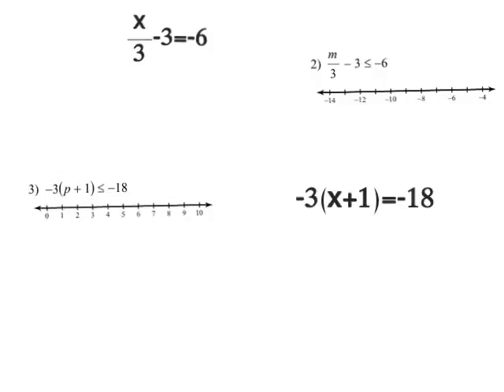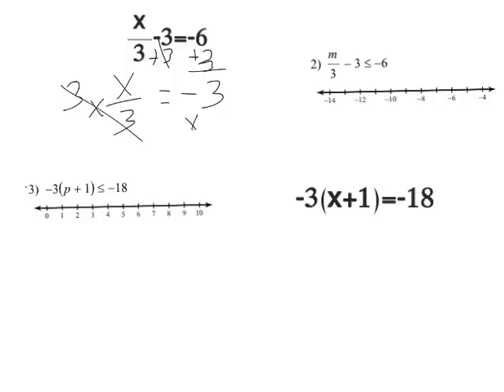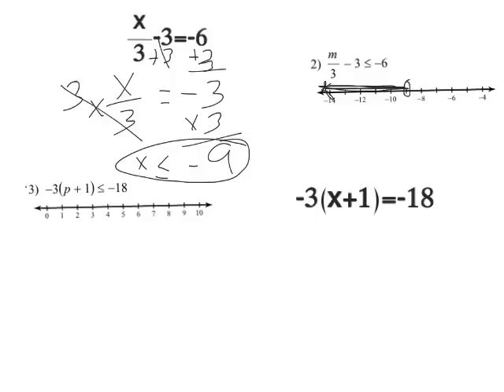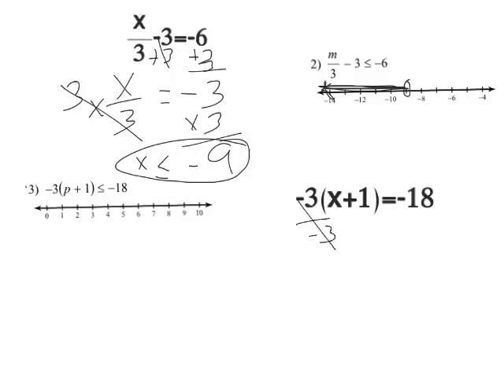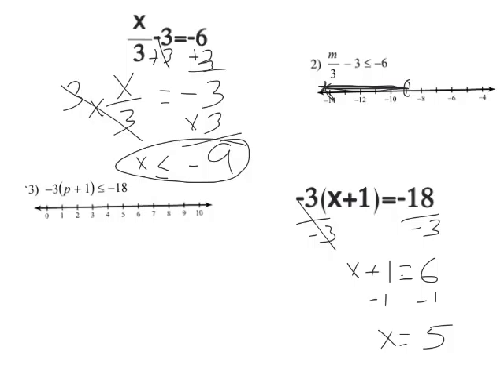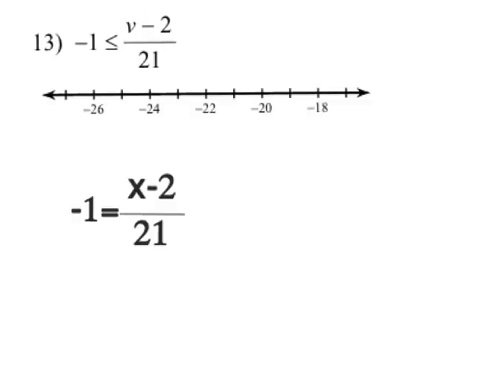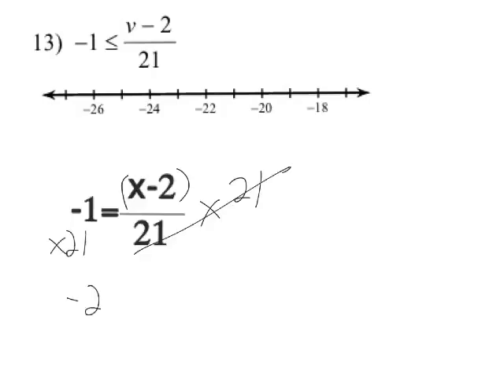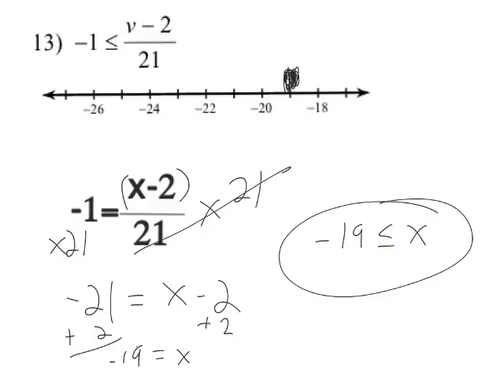graphing 2 step inequalities